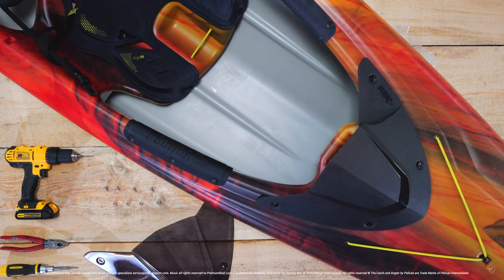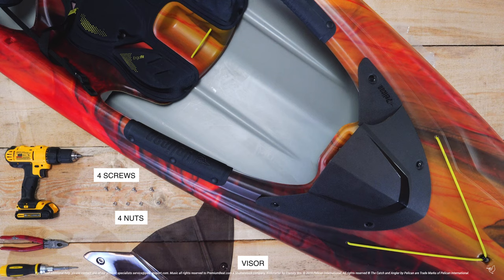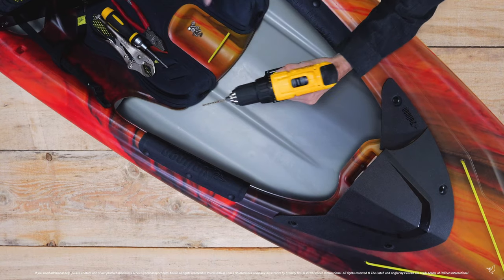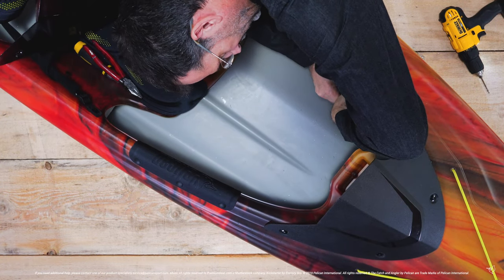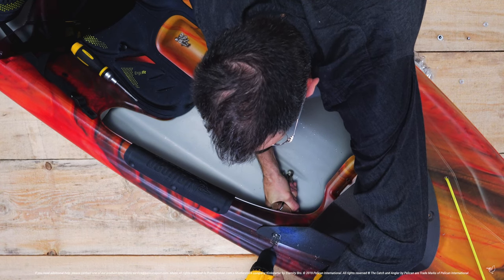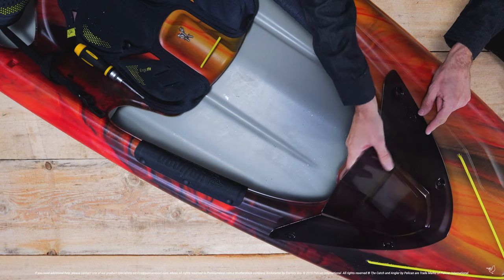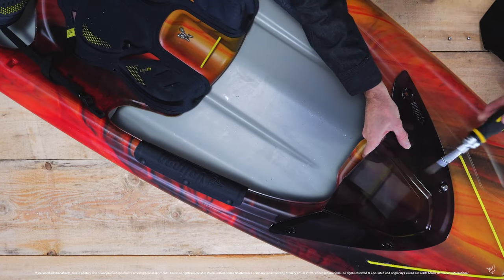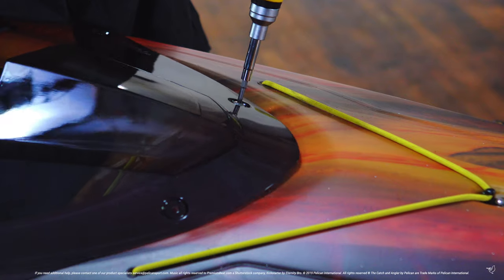PELICAN | How To: Replace the Sprint106XP Kayak Visor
The Sprint 106XP kayak visor keeps your smartphone shaded so it is easy to read in even the sunniest conditions. At the same time, the visor offers a little more splash protection to whatever is stored in your cockpit table. If it breaks, replacing it is simple! Watch this tutorial for step-by-step guidance on the necessary tools, removing the old visor, and securely installing the new one.

00:00 Intro: Pelican tutorial on replacing the visor
00:09 Tools Needed: Pliers, drill, screwdriver, 1/4 drill bit
00:25 Removing the Old Visor: Drill out rivets holding the visor
00:51 Installing the New Visor: Align holes, install screws, hand-tighten
01:18 Conclusion